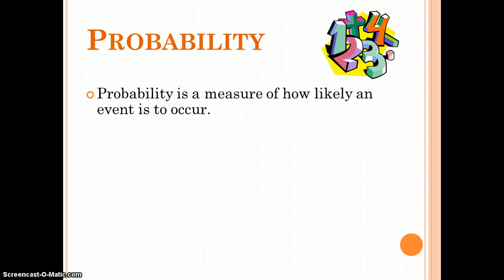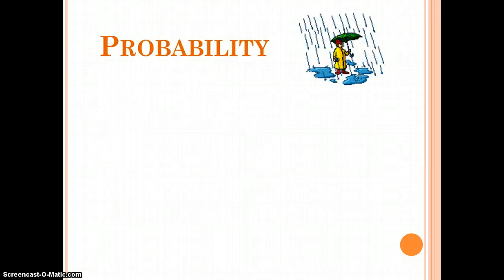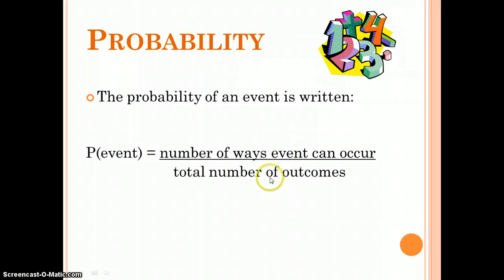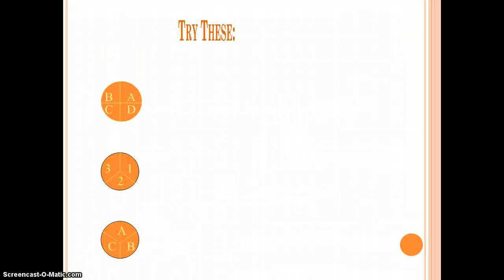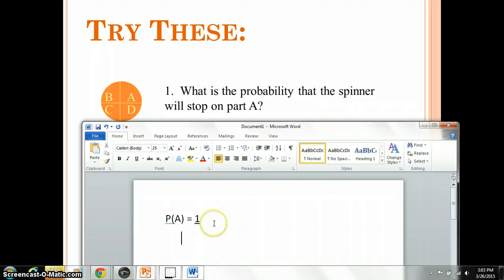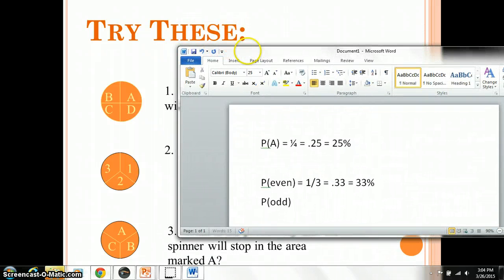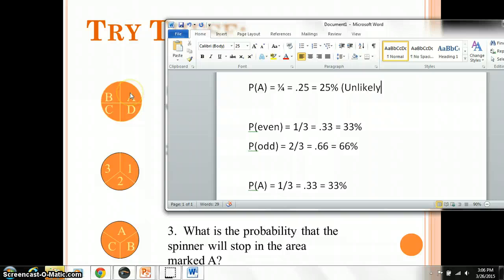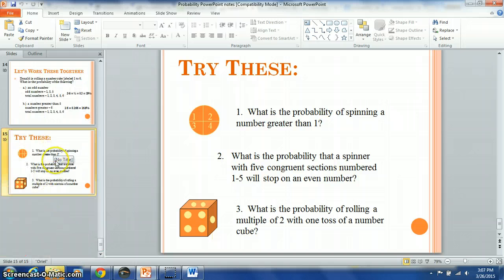Intro to Probability